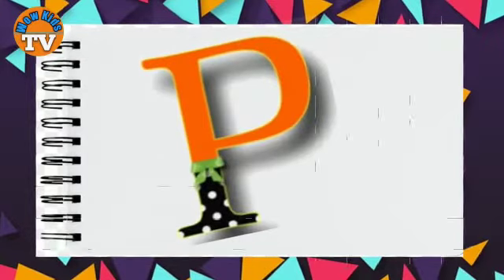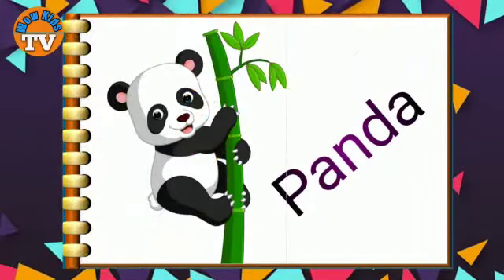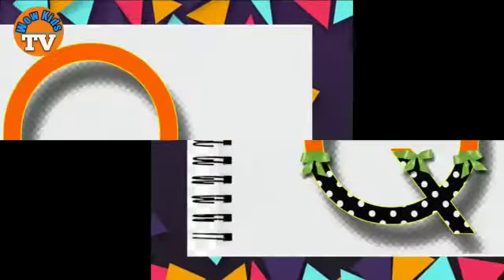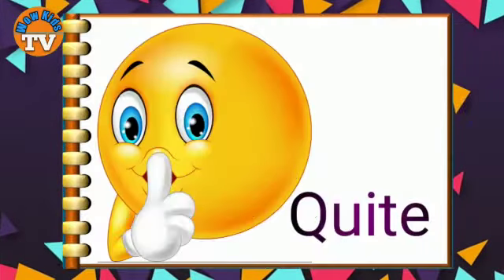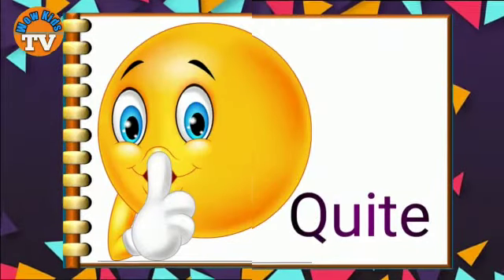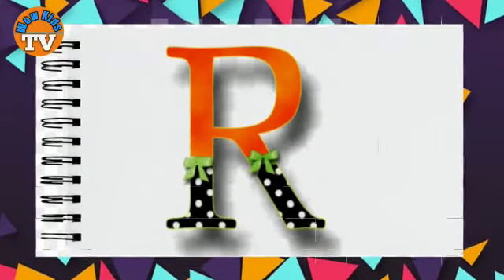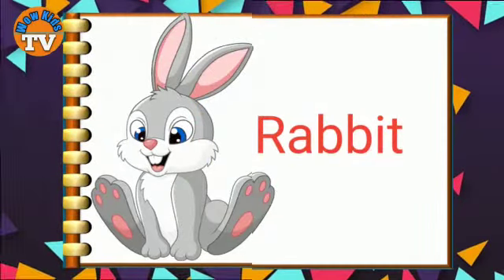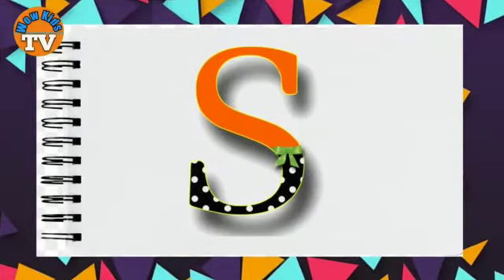A For Alligator, Alphabets, Kids Class, Nursery Rhymes, Phonic songs,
A for apple,A sy ant aa sy aam
Nursery rhymes,phonic song,ka sy kabotar
A for apple B for ball C for cat Alphabets.

Your query:
A apple B for ball c for cat
a for apple b for bara apple
a for apple b for bag c for cow d for doll e for elephant

abcd learning in hindi
a for apple song in english
a for apple songs in urdu
abcd rhymes
a sy anar
a sy alligator
a sy aeroplane
a to z alphabets
ka sy kaboter
abc songs nursery rhymes
phonic songs
a for apple song
a apple
aah,bah,cah
a for apple,apple means sabe
 Tracing abc alphabets letters Uppercase Capital A-Z A toZ
tracing Letters, Tracing with colours, Tracing ABC abc
Learn colours with crayons surprises!
english Alphabets ABCD
abcd writing
Abcd learning
abcd tracing for kids
How to learn counting for kids
learn numbers
learn colours
number songs
learn tracing numbers